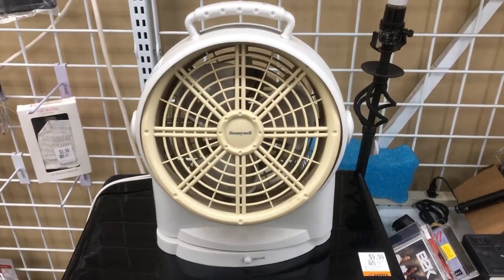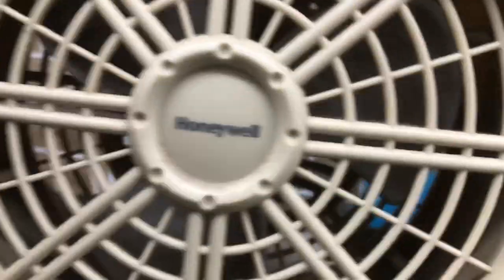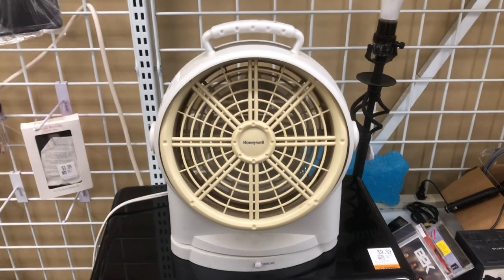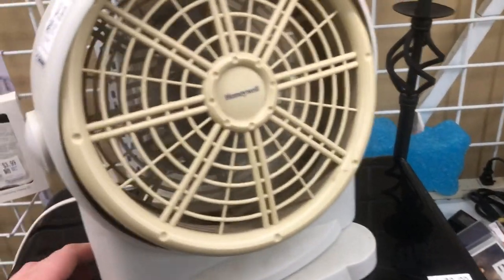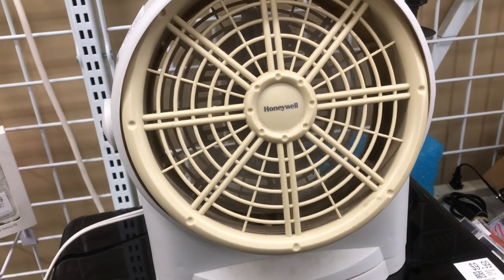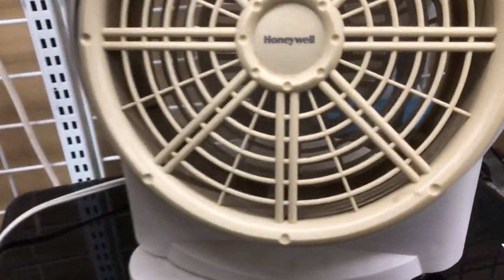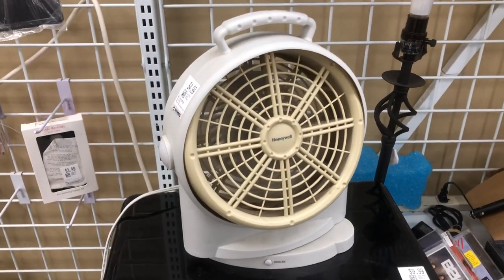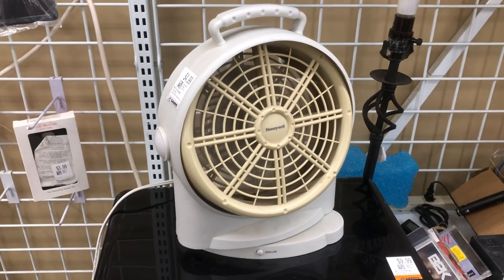Honeywell Desk Fan